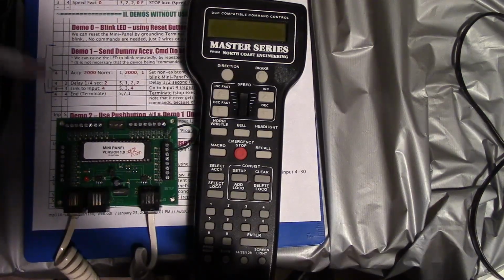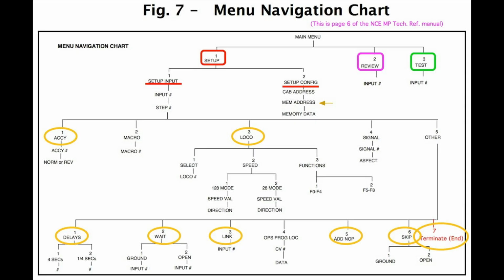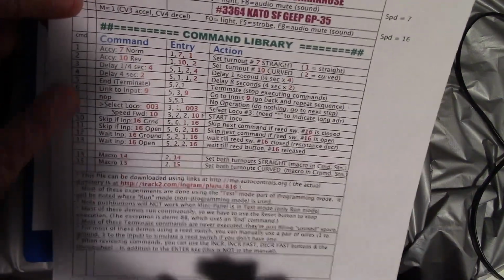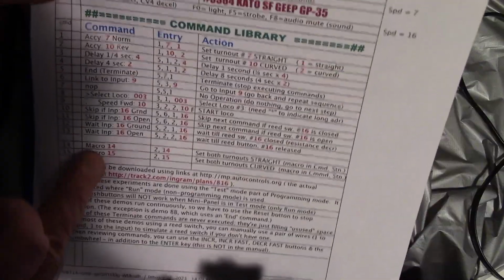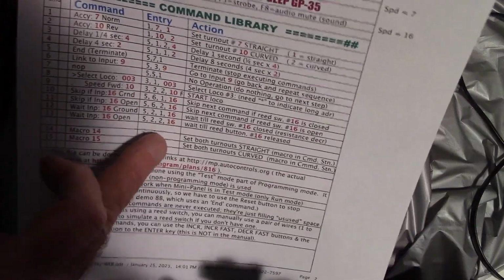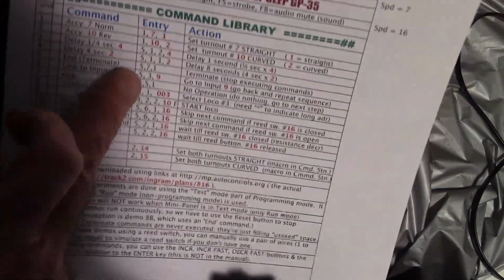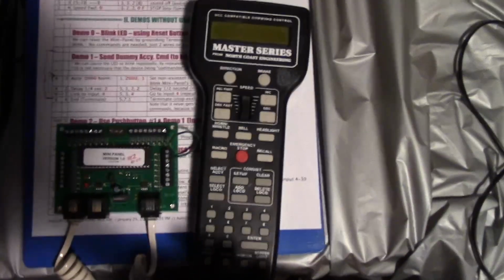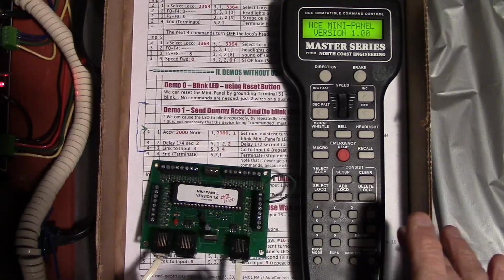816-7/10❇️Program & Execute a 3-Line Blink-The-LED Routine ❇️ Quick-Start to O-Ga. Train Controller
* This 2026 Quick-Start Guide "Part 7" shows how to enter a simple demonstration program in the NCE 3-Rail O-Gauge DCC Programmable Model Train Controller (aka NCE Mini-Panel) -- that will blink the Mini-Panel's LED.

A. CONTENTS, THIS PART 7 of 10: |

00:00 - Introduction
00:52 - 1 Review Commands for Blink Program
04:06 - 2 Type in Commands & Test
09:35 - 3 Instructions & Tech. Ref. Manual
11:05 - The END
| B. THE 5 NEW PARTS (2026) OF VIDEO 816, THE "O GA QUICK-START GUIDE":

Note: These newer Parts 6 thru 10 are SHORTER, 3-RAIL, O-Gauge-oriented videos that were added August 2026 -- as a sort of "Quick-Start" guide -- to give additional information to what is shown in original year 2016 Parts 1 thru 5.

* “Notes & Links for Video 816, Getting Started with NCE Mini-Panel DCC Automatic Train Control”:

* Video 844 Pt 2/2, the "TrainProgramming.com" video -- is an "Overview" video for O Ga. automatic controls,

* ALL AutoControl **PLAYLISTS** are on the Home , and a backup copy is on the 'Documentation'

. (Description modified 8/15/2026)